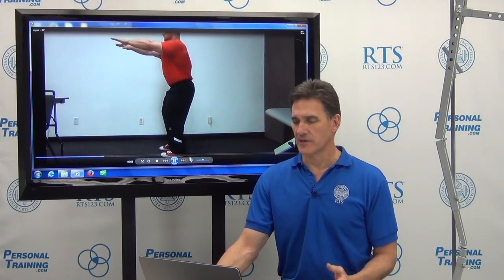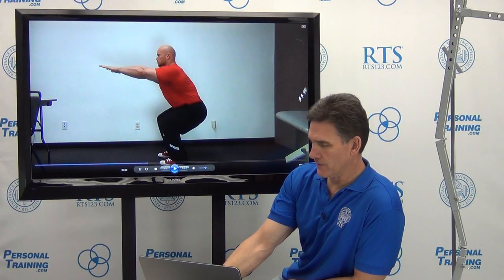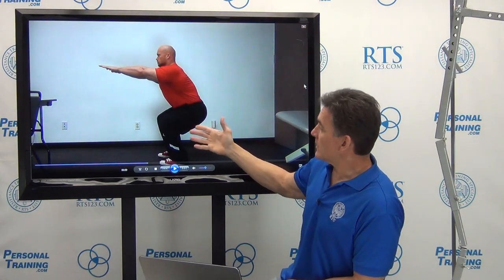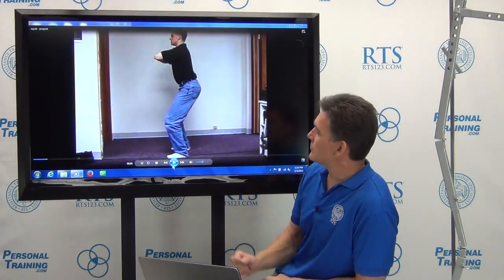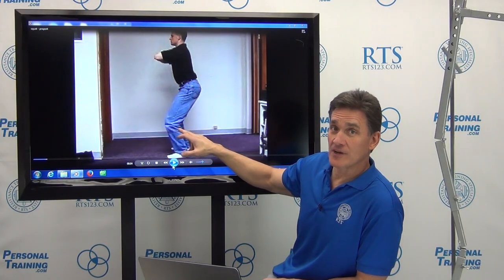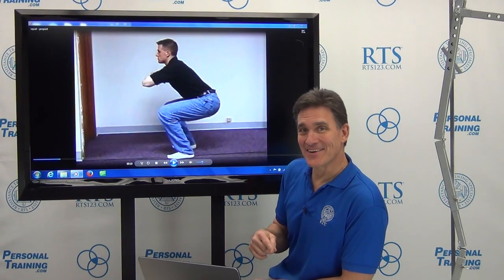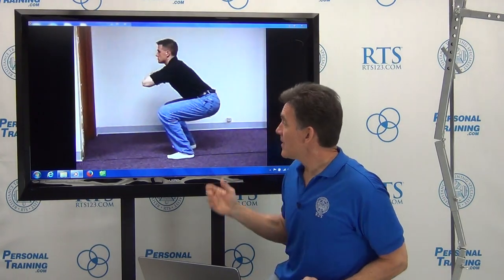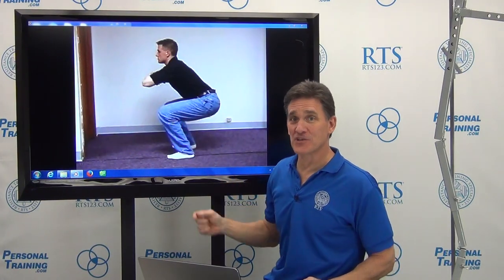Squats Part 2: Fold-Ability and Proportions (Examples and Adjustments)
Trainer to the Trainers®, Tom Purvis (tompurvis.com) from the Resistance Training Specialist Program (RTS) shares some thoughts and mechanical realities of squatting.
This time, we see some examples, and some options for adjusting the exercise to fit the individual ie CLIENT-DEFINED EXERCISE

For live courses and in-depth exploration of exercise mechanics, you can visit RTS

**a PTDC admin may respond to comments, but the Instructor in video will not, so please keep that in mind before you comment!!!**